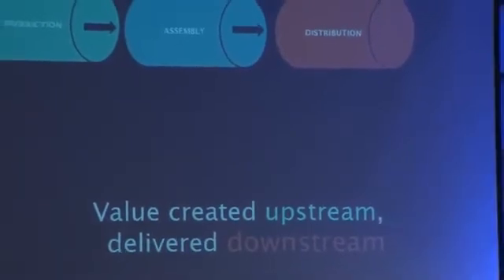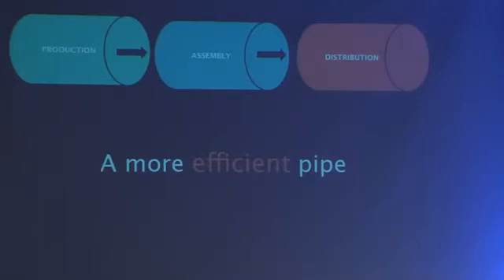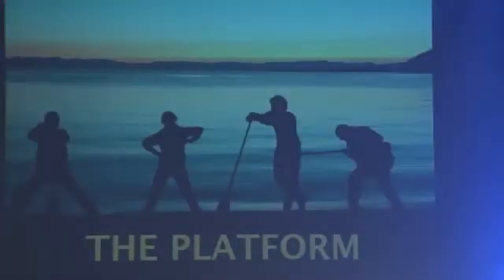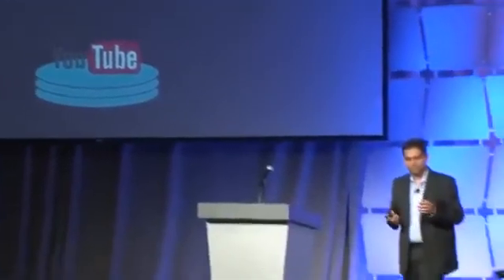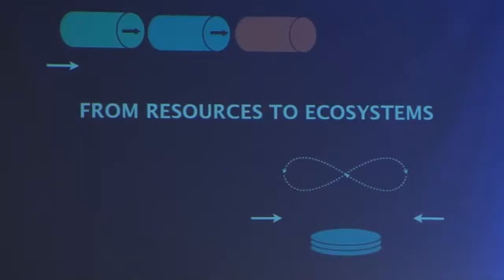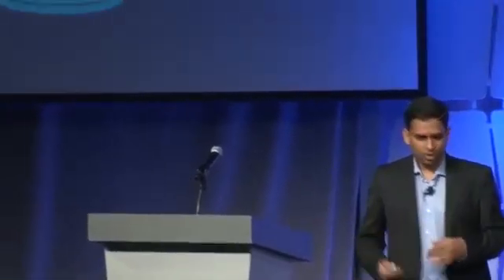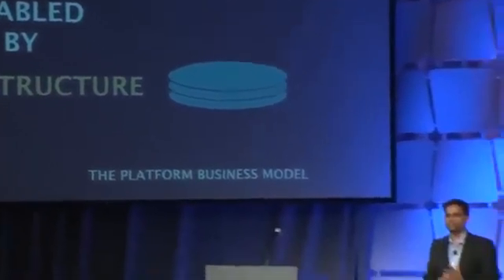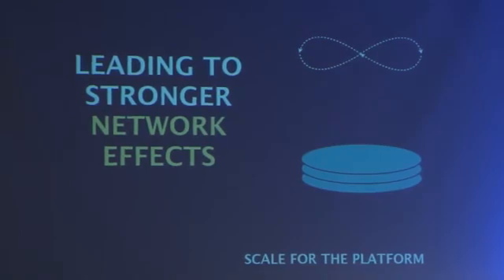Platform design: Managing platform scaling and quality - MIT Media Labs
Platform design needs to start by focusing on the core interaction. This video from the MIT Media Labs shows you how.

for more information on booking Sangeet as a speaker.